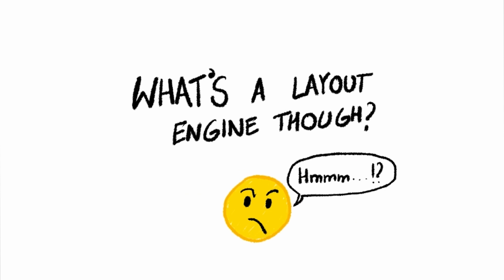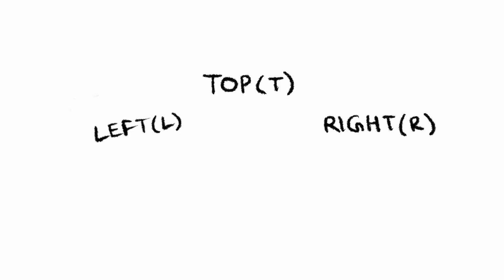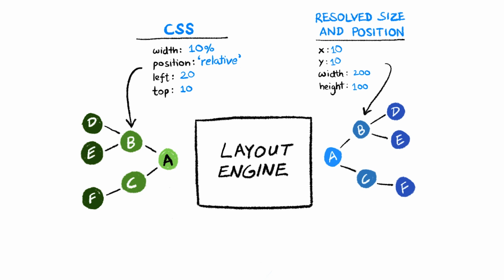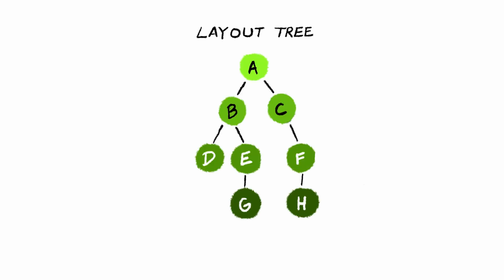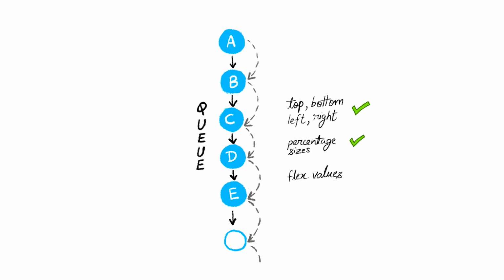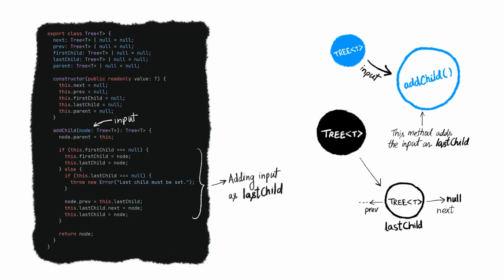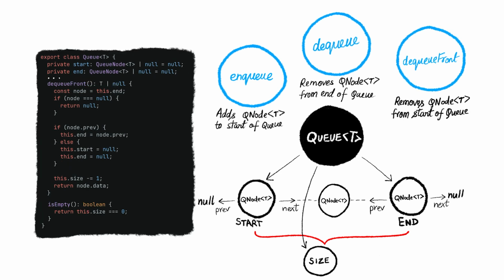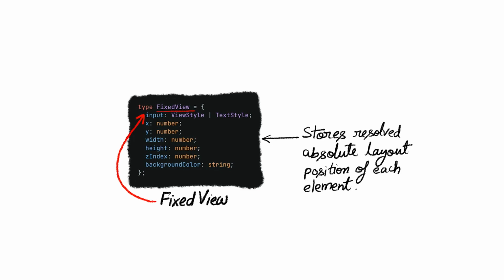How to build a CSS Flexbox Layout Engine? [Part I]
The video gives a high level overview of how to implement a simple CSS flexbox layouting engine from scratch using Typecript. The content ( including code snippets and structure of the essay) for this video has been taken from a blog post by Tomasz Czajecki on "How to write a Flexbox Engine".

Also, at some places in the video there are glitches which I couldn't resolve and it looks weird, so sorry for that :(